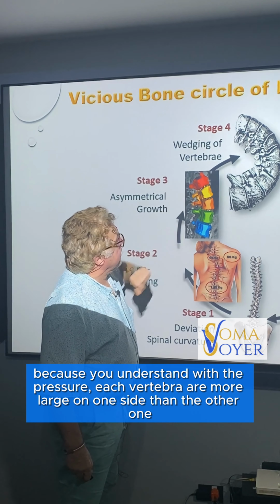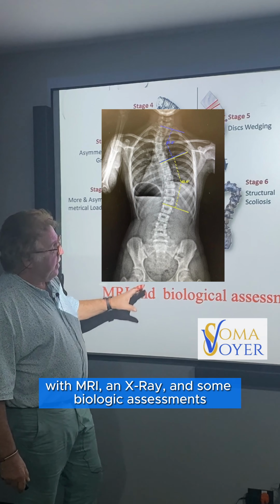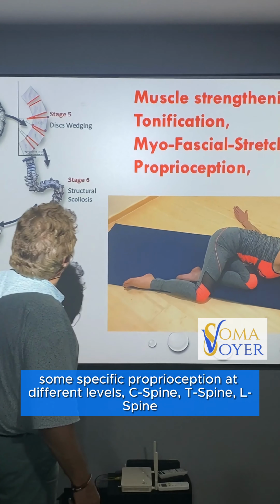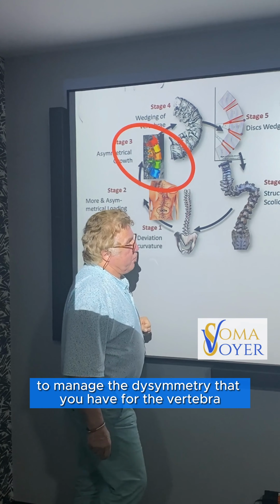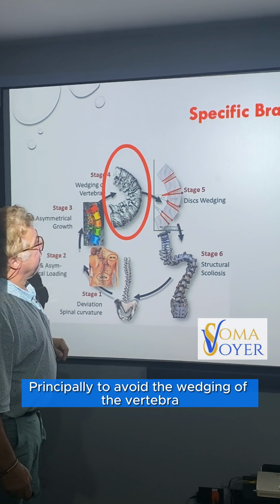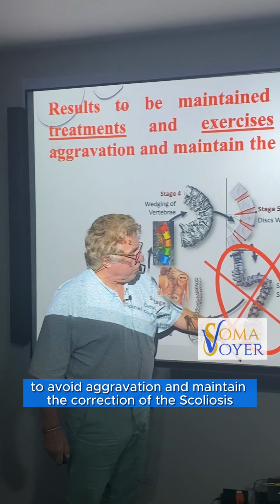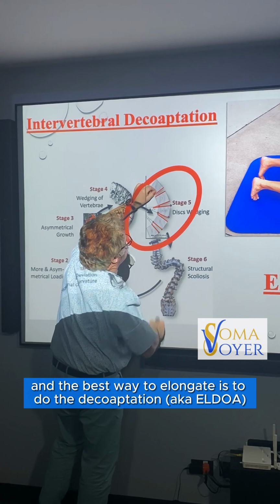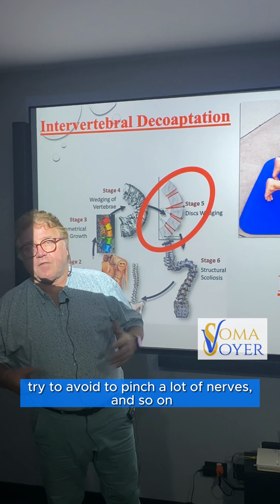Scoliosis Ep. 2 - Vicious circle of Ian Stokes and Exercise for Scoliosis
To launch this brand new course, Live 4-day course, we will be putting out 10 episodes on the topic of Scoliosis. Guy VOYER, DO will be teaching this MasterClass as an adjunct to the Osteopathy/Manual Etiotherapy curriculum after many requests. September 2023 in Santo Domingo!

Episode 2 covers the Vicious Bone Circle of Ian Stokes (Stokes, Dangerfield; ISBE. 2006. PMID 17049077). We speak about 5 of the stages and what to do for each stage. Stage 1, Vertebral Deviation. Stage 2, Asymmetrical loading. Stage 3, Asymmetrical growth. Stage 4 Vertebral Wedging. Stage 5 Disc Asymmetry.

The Q&A covers ELDOA, the method created by Guy VOYER, DO to create space in a specific joint. And why ELDOA is perfect to address scoliosis as a treatment and exercise.

Here he answers: "Why is intervertebral decoaptation important for the Scoliosis?" The best when you want to correct a curve is to elongate, not try to reverse the curve. What is the perfect rehabilitation exercise designed for that? The ELDOA™! The action of decoaptation not only elongates the curve, but gives more space for the intervertebral discs and more space for the mobility of the nucleus pulposus. Decoapt = create space.